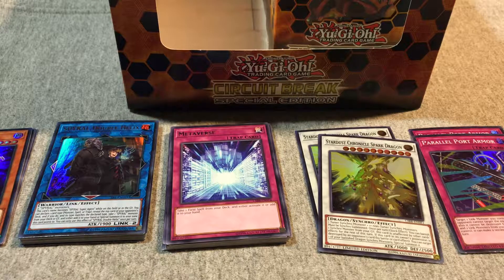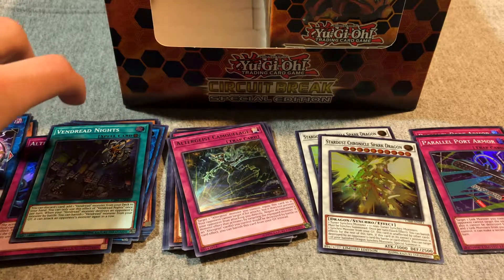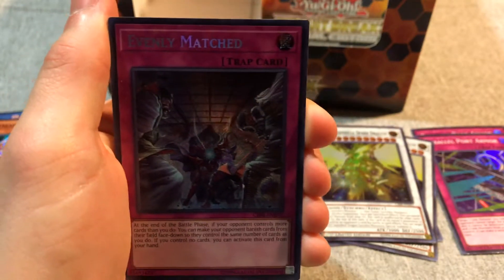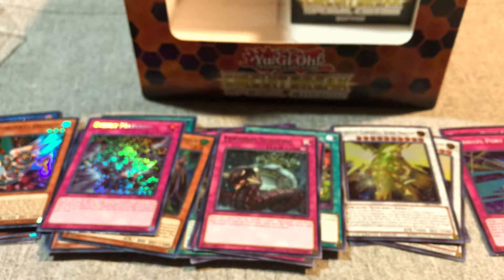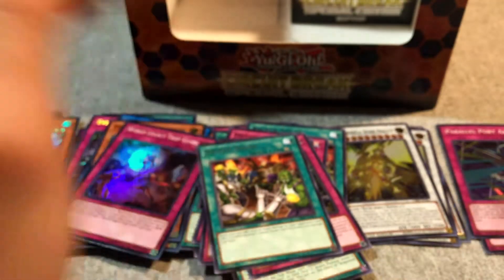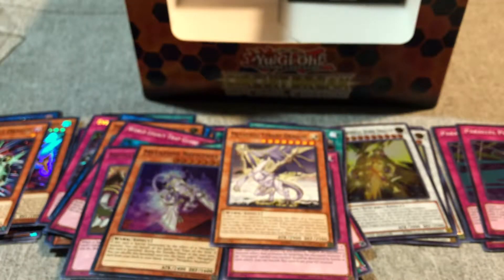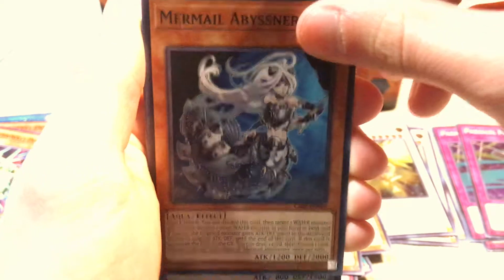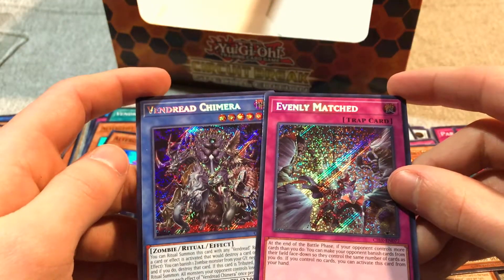Yugioh Special Edition Booster Box Opening Part 2 | Search for Borreload Dragon EP4: Shiny Hands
Hey Everyone! Come join me in my "search for" series where I open packs in search for the rarest card in the set!